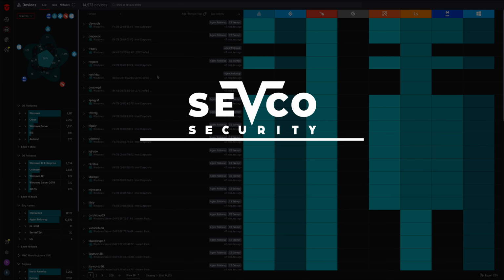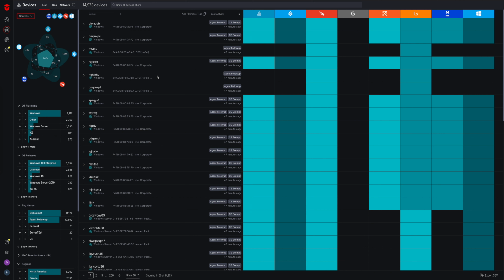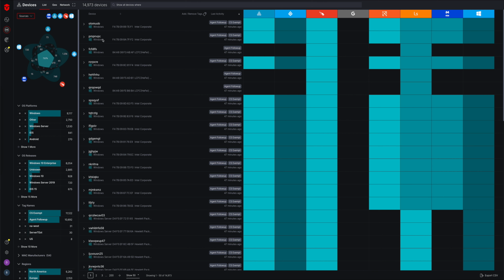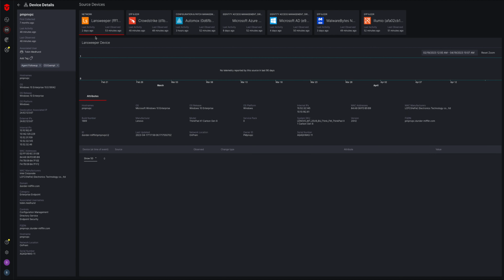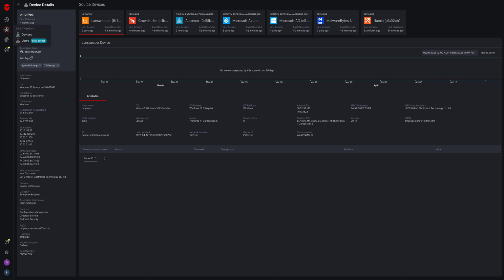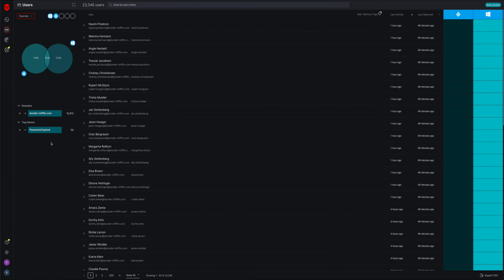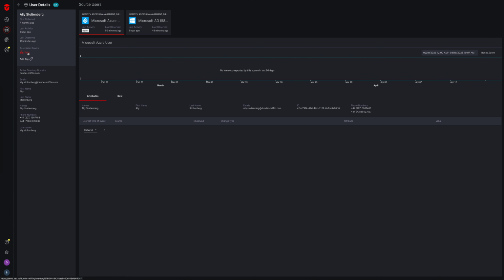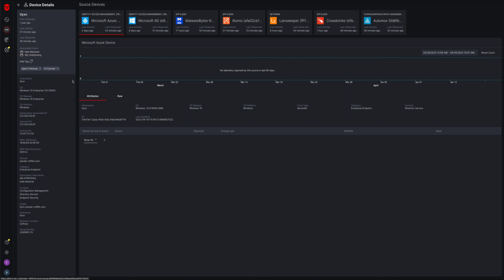Sevco Security Shorts: Users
Are security and IT management about what you know or whom you know? From a security and operations perspective, users are another asset type, just like a laptop. In this ~2-minute video, you’ll see how the Sevco Security Asset Intelligence Platform enables you to correlate across disparate user-centric sources such as Microsoft Active Directory, Azure AD, Okta, etc., to streamline investigations, alert on anomalies, and operationalize all asset intelligence through automation. Don’t rely on assumptions: demand real-time, agentless asset intelligence that is evidence-based.